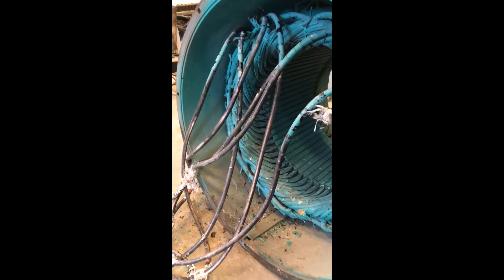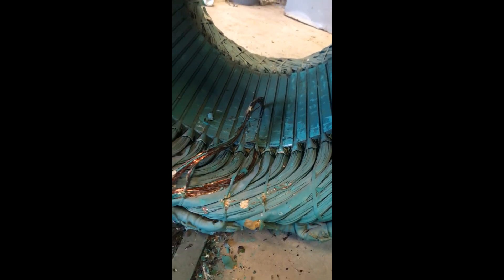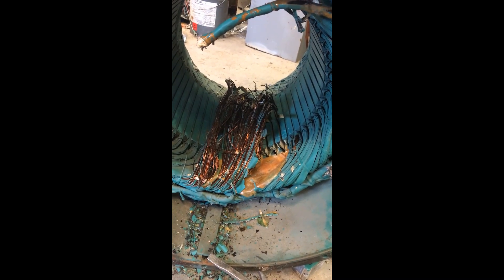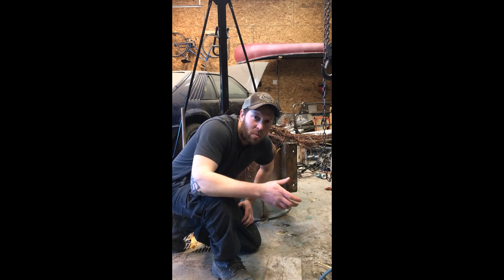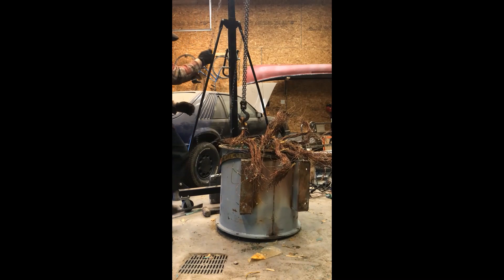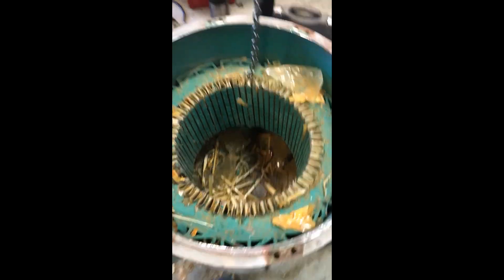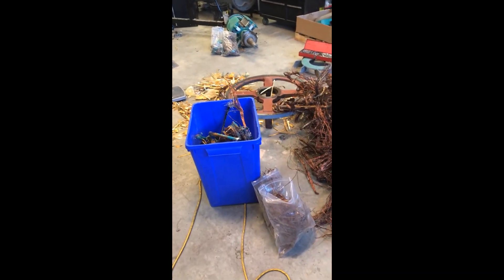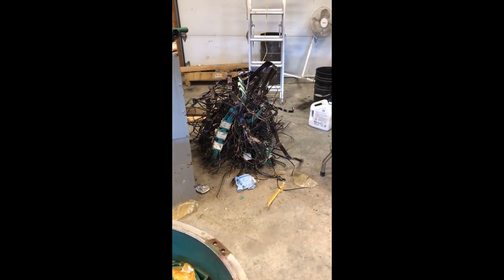500 KW generator teardown and scrapping: Part TROIS - Copper recovery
The last part of the generator scrapping : the large stator! This one fought back quite a bit harder than I had expected, but it was still a good time.
Ended up having close to 200 lbs of copper just on this last piece. The grand total of the whole project is 490 lbs: I would definitely do it again!